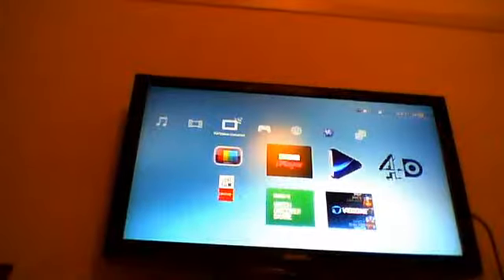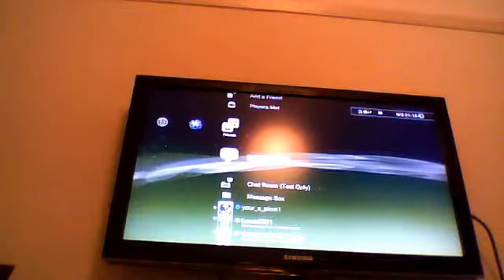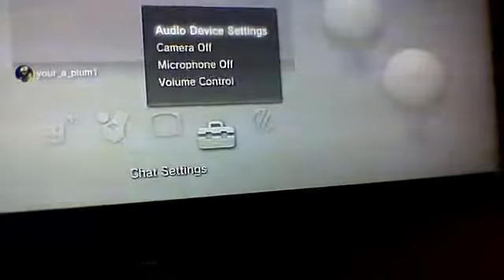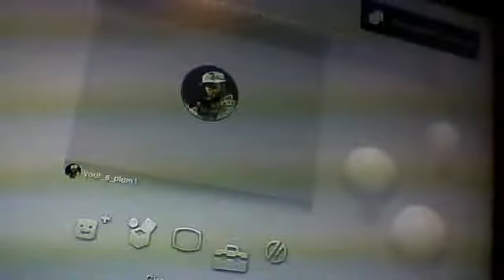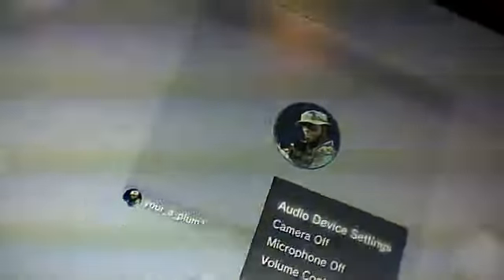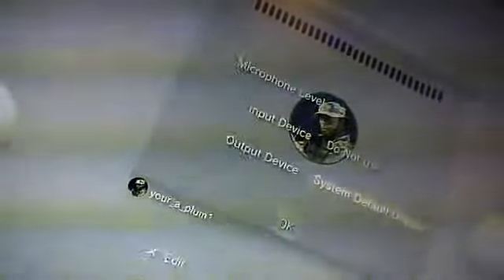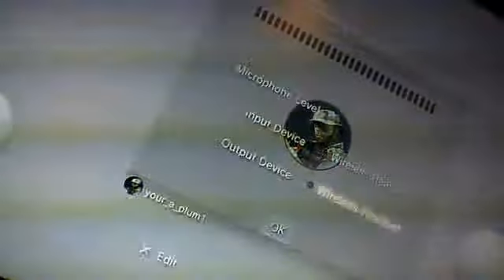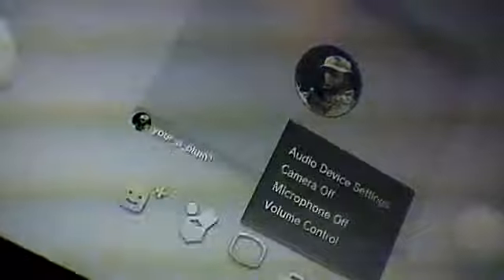ps3 mic problem plz help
icecubelover123's Webcam Video from March  8, 2012 01:14 PM